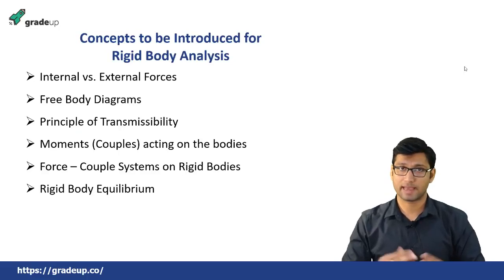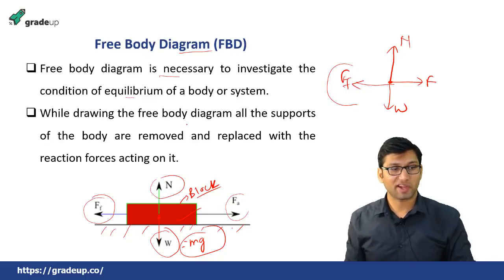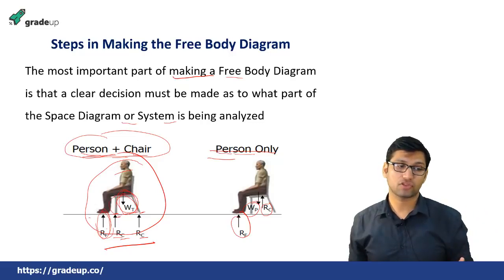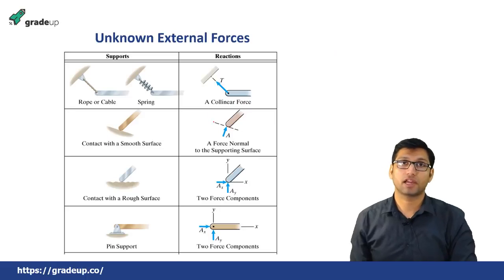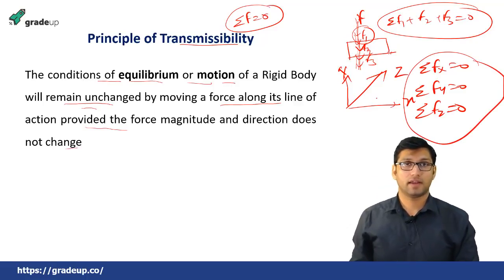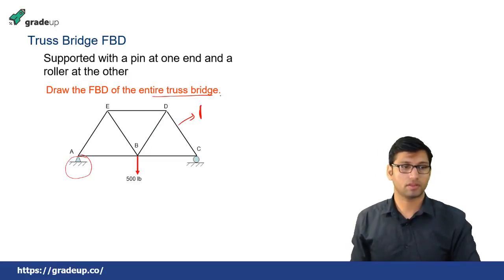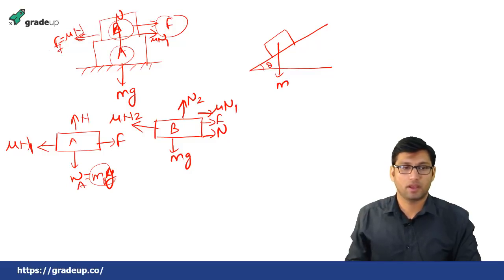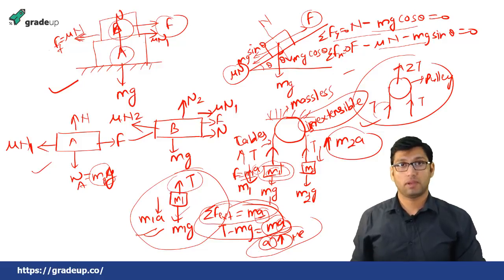engineering Mechanics gate exam part 3